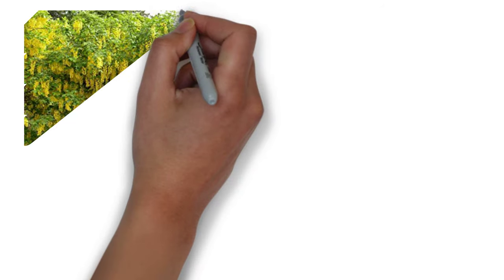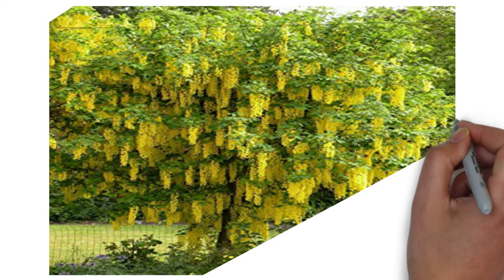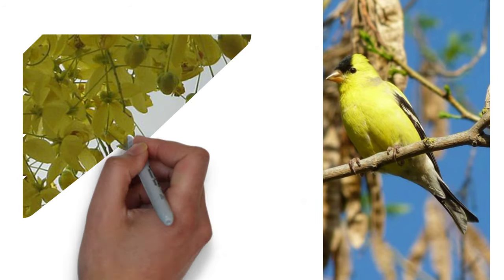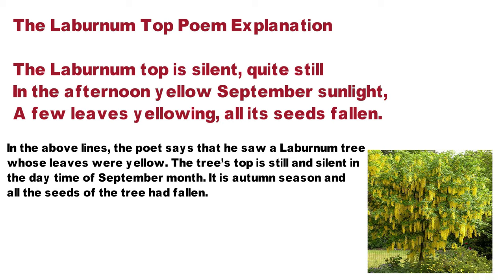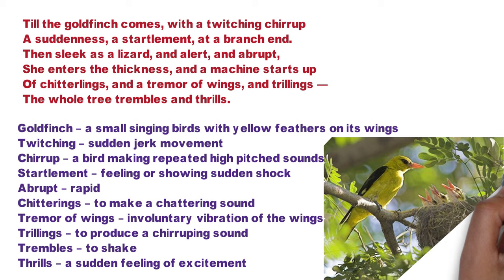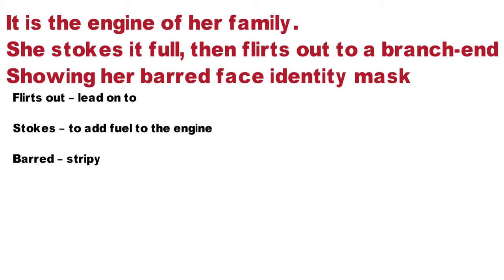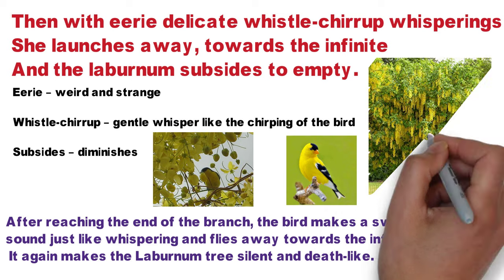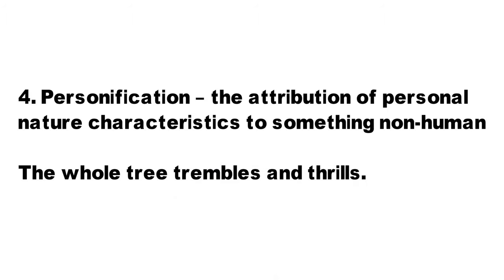The Laburnum Top Class 11 English Poem 2 in தமிழ்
The Laburnum Top Summary
The poem starts with a description of the Laburnum tree whose top was still and silent. Its leaves had turned yellow and seeds had fallen down. It was a daytime in the month of September when the tree was standing still and death-like.

The life-less tree becomes alive by the arrival of the Goldfinch bird. She came to feed her younger ones who are on the thickness of the branch. The tree is her shelter. She arrives at the end of the branch with a chirping sound. She further moves to the other side of the branch with rapid and precautionary movement like a lizard. As soon as she arrives, her younger ones start chirping like a machine and vibrating and flapping their wings. The death-like tree becomes alive and it trembles and shakes.

After feeding them, she flies to the other side of the branch. Her dark coloured face with the yellow body was barely visible as she vanished behind the yellow leaves. She flew away in the sky, leaving the tree death-like again.

laburnum top
the laburnum top by ted hughes